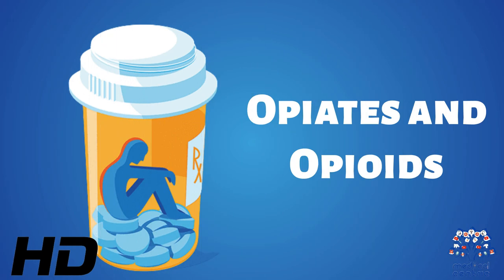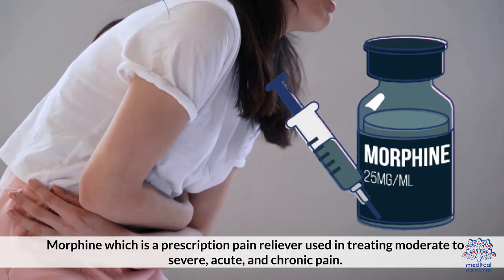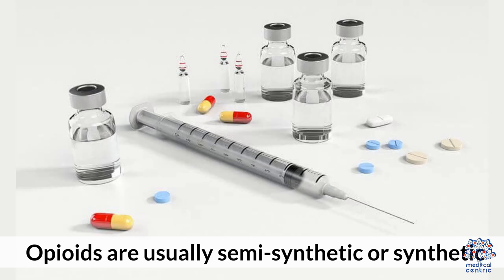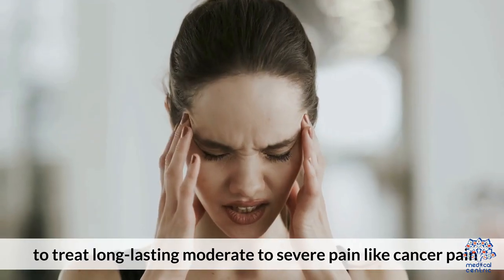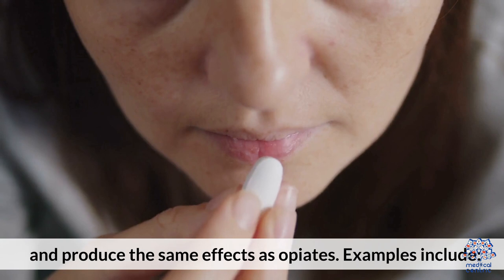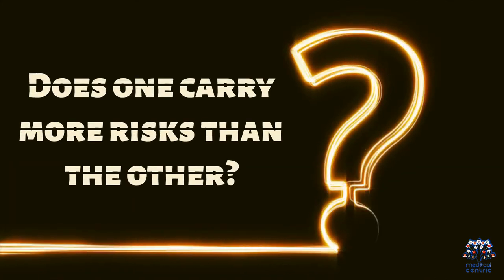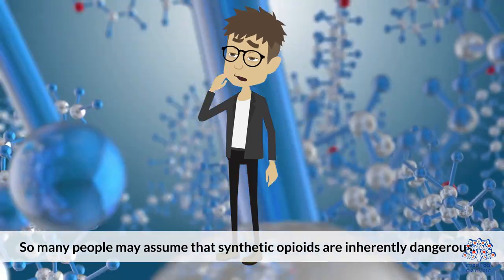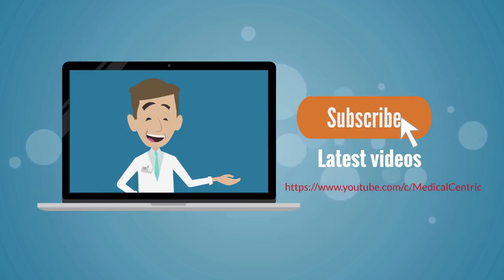Opiates and Opioids: The Dangerous Reality of Prescription Drugs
Chapters

0:00 Introduction
0:30 Opiates
1:12 Opioids
2:17 Synthetics
3:01 Does one carry more risks than the other?
3:28 What about fentanyl?

Today we will delve into the origins, impact, and consequences of these potent substances, shedding light on the devastating effects they can have on individuals and communities alike.

Part 1: Opiates vs. Opioids - Unraveling the Difference
To truly comprehend the gravity of this crisis, we must first distinguish between opiates and opioids. Opiates are natural drugs derived from the opium poppy plant, such as morphine and codeine. On the other hand, opioids encompass both natural and synthetic substances, including prescription painkillers like oxycodone and fentanyl. The allure of these substances lies in their ability to alleviate pain and induce a sense of euphoria, but their misuse can lead to grave consequences.

Part 2: The Opiate Crisis Unveiled
The opiate crisis has emerged as a substantial public health concern, affecting millions of lives across the globe. Misuse and abuse of opiates have led to a surge in opioid addiction, overdoses, and fatalities. Understanding the factors contributing to this epidemic is essential for developing effective solutions.

Part 3: The Role of Prescription Drugs
One significant aspect of the opiate crisis is the widespread use of prescription painkillers. Initially intended for short-term pain management, these medications have sometimes been prescribed excessively, leading to dependence and addiction. We will examine the relationship between prescription drugs and the rise of opioid abuse.

Part 4: The Impact on Mental Health
Opiate and opioid addiction not only affect physical health but also take a toll on mental well-being. The stigma surrounding substance use disorders can hinder individuals from seeking help, perpetuating a cycle of suffering. We will discuss the importance of mental health support and destigmatizing addiction.

Part 5: Strategies for Prevention and Treatment
As we confront this silent epidemic, it becomes crucial to explore prevention and treatment approaches. Education and awareness initiatives can play a pivotal role in preventing opioid misuse, while evidence-based treatment options offer hope for those already struggling with addiction.

Part 6: Stories of Triumph and Recovery
Amidst the darkness of addiction, there are stories of hope and resilience. We will share inspiring accounts of individuals who have triumphed over opiate and opioid addiction, proving that recovery is possible with the right support and determination.

Conclusion:
The opiate and opioid crisis demands urgent attention from society, policymakers, and healthcare professionals. By raising awareness, fostering compassion, and providing comprehensive treatment, we can combat this silent epidemic and pave the way for a healthier, more supportive world.

Remember, if you or someone you know is battling opioid addiction, seek help from healthcare professionals or helpline services. Together, we can bring about positive change and support those in need on their journey towards recovery.